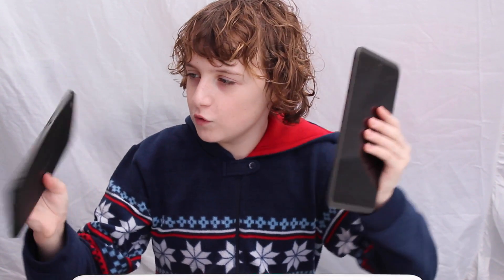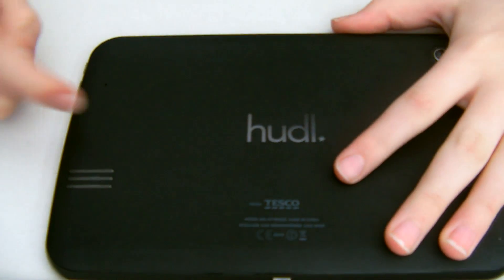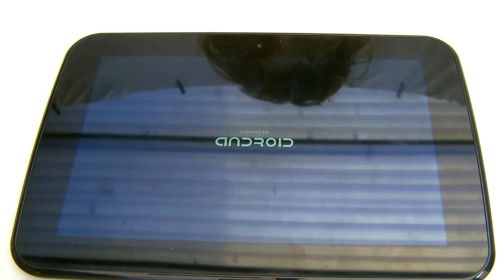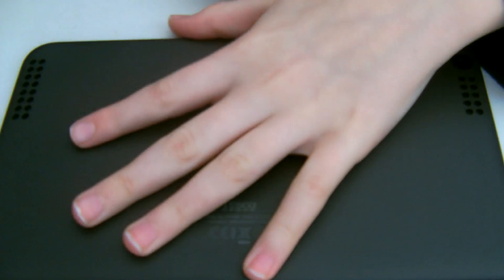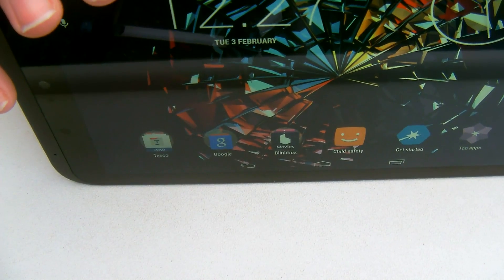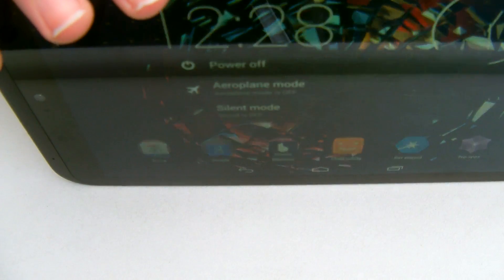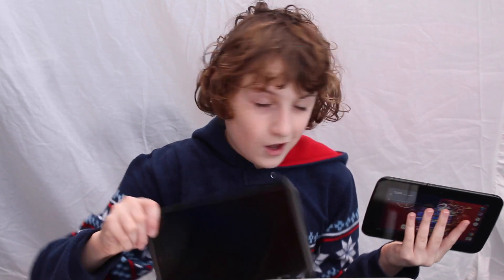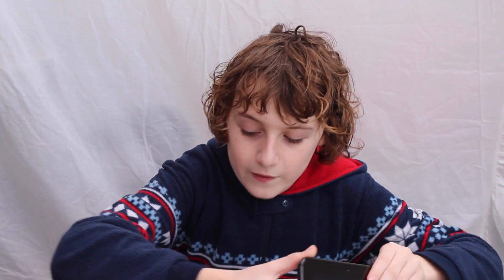How To Reset Tesco Hudl (1) & Tesco Hudl 2 Tutorial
So a second Tutorial Tuesday and its about the Hudl again. In this video I Explain how to reset the Hudl and the Hudl 2.